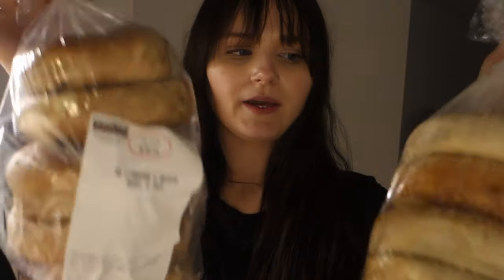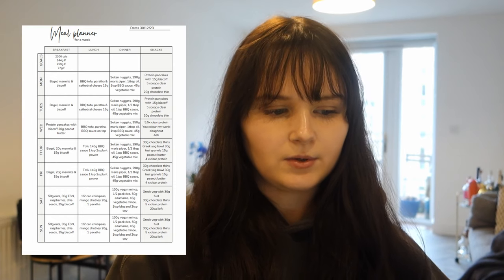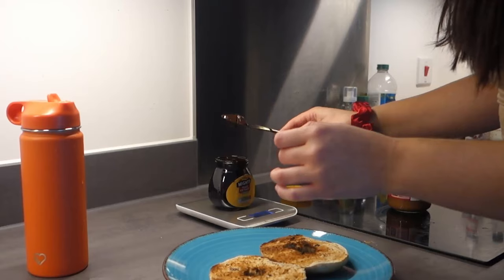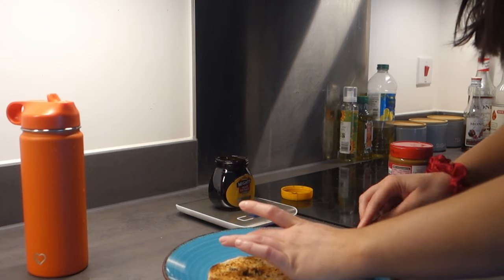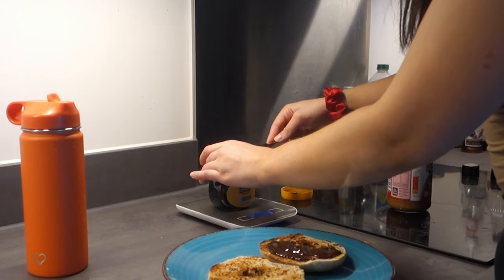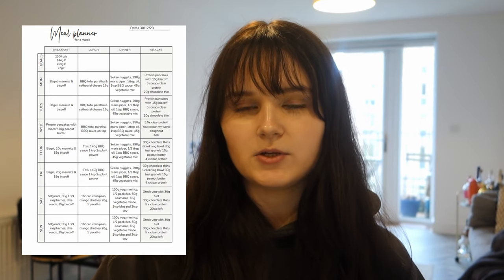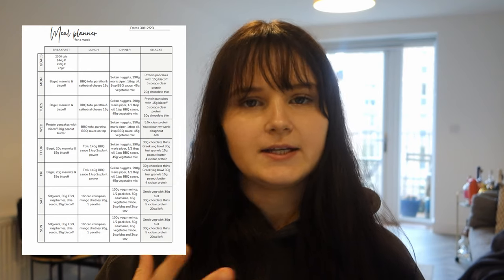HUGE Costco Food Haul | high protein vegan bulk buys & meal planning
Hello everyone!

Welcome back to another video! This week I will be taking you through my MASSIVE Costco food haul, where I’ll be showing you all the high protein vegan bulk buys that I found in this massive supermarket. I’ll also be taking you through how I meal plan for the week ahead, including my current template.

Music
Embracing the Sky

Night in Kyoto
Music from Uppbeat (free for Creators!)

TIMESTAMPS
00:00 Intro
02:10 Costco haul
03:47 Unpack with me!
09:33 Weekly meal planning
15:00 Outro